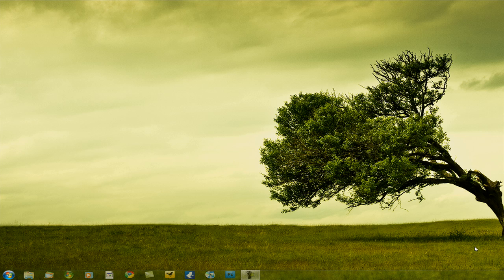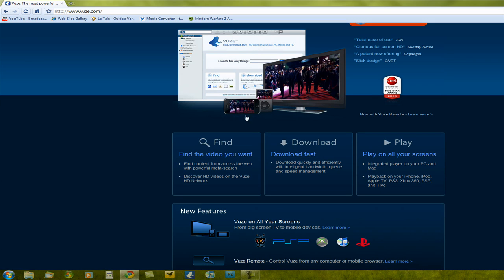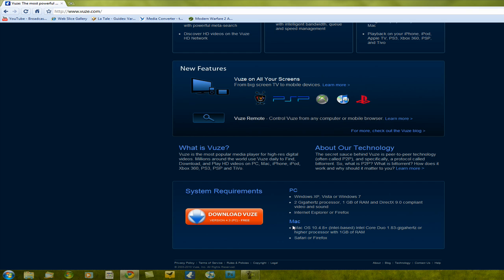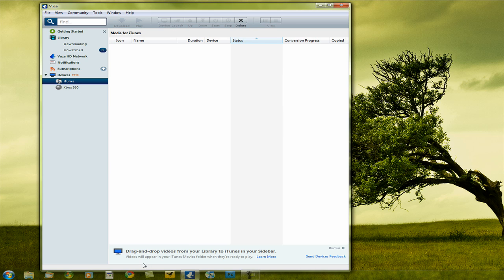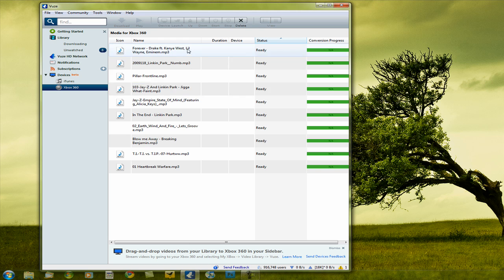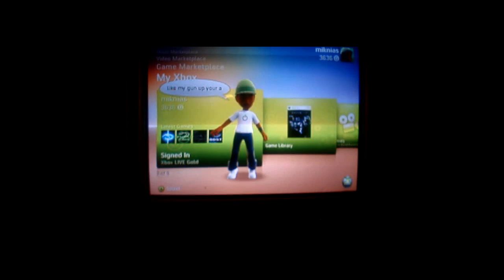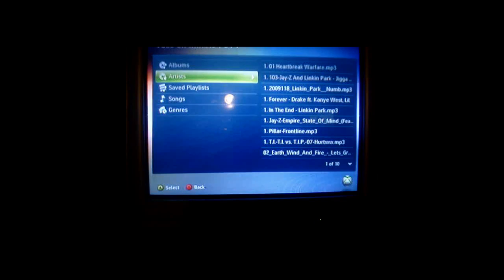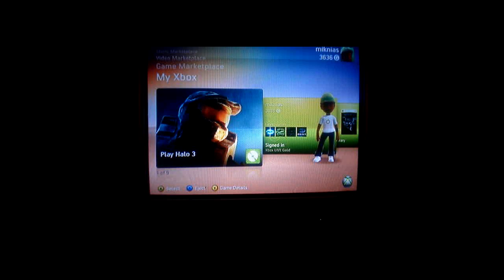How to stream media to your XBOX360 [HD]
Hey guys, in this video I'm going to be teaching you how to stream media to your XBOX 360. You can also do this to your PSP, TiVo, PS3, and to your iTunes library(and from there you can add your media to any itunes compatible device e.g iphone,ipod etc.)